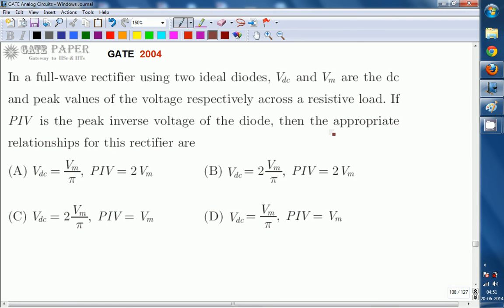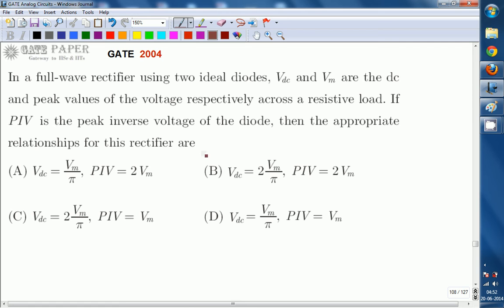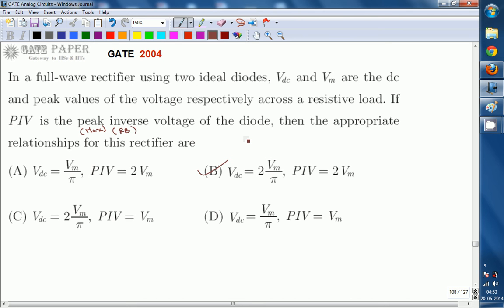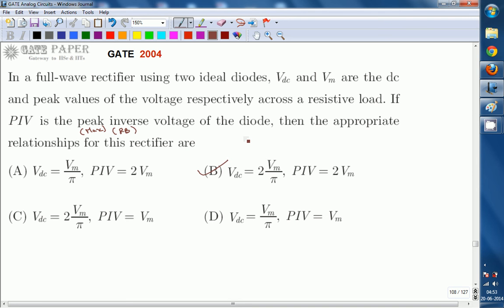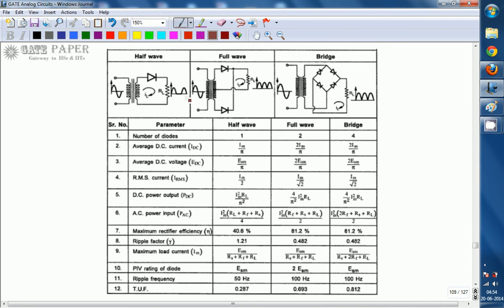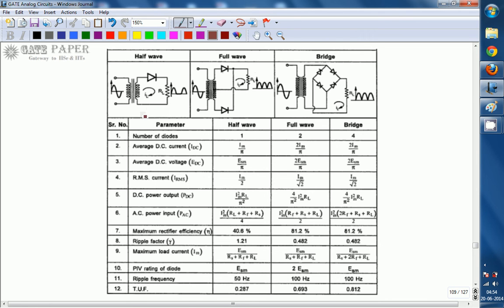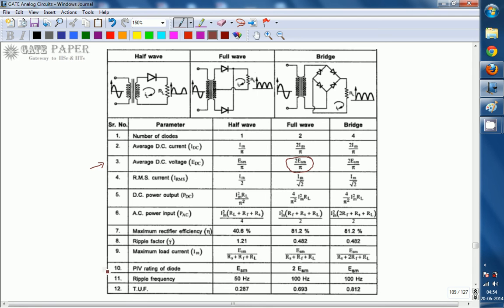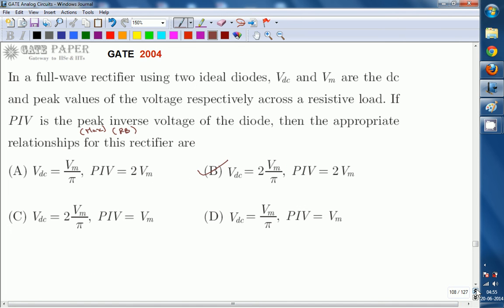GATE 2004 ECE DC or Average voltage and PIV of Full Wave Rectifier (FWR)